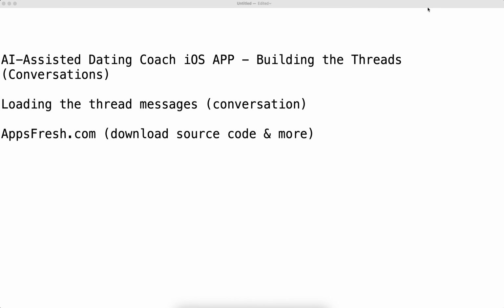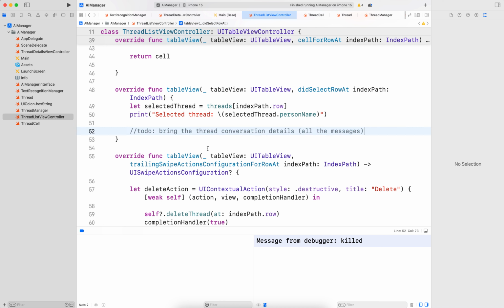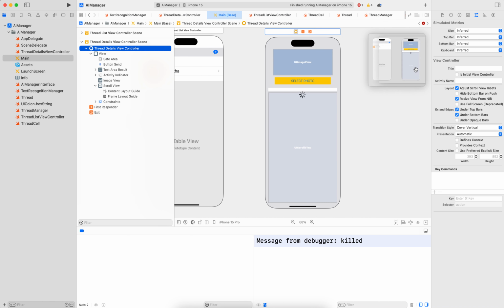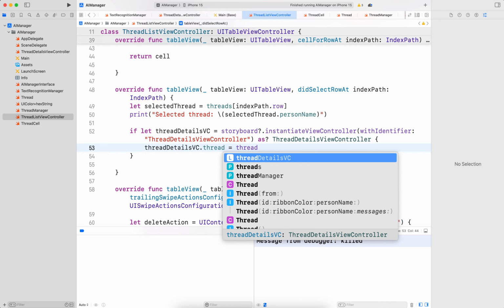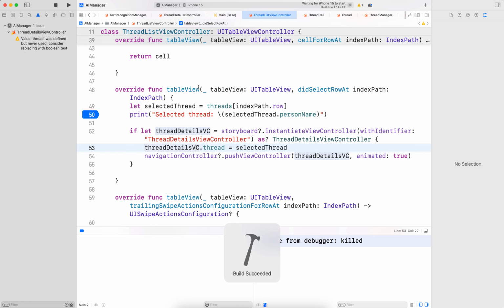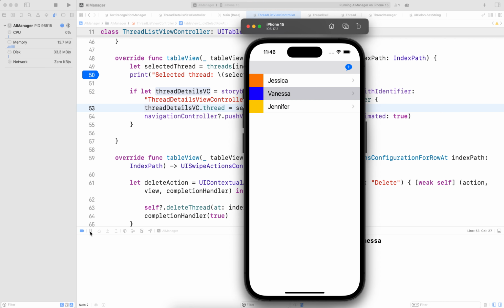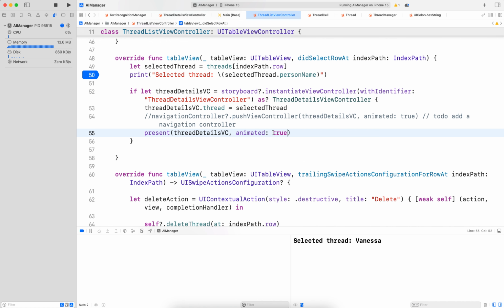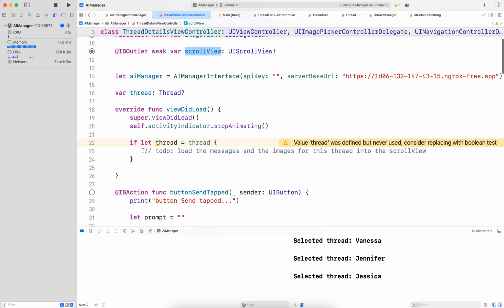0151 Presenting the thread details view controller